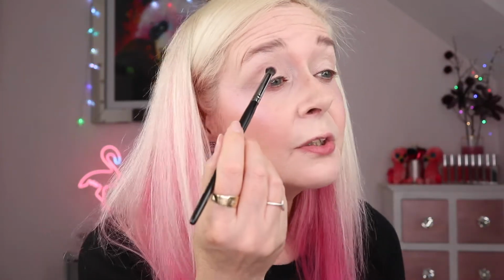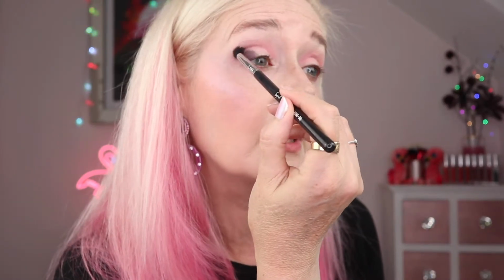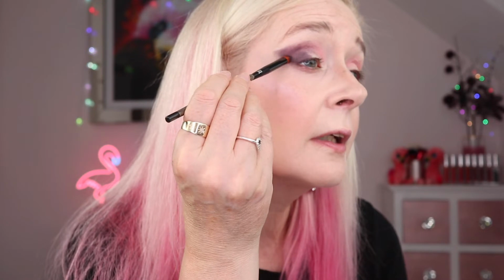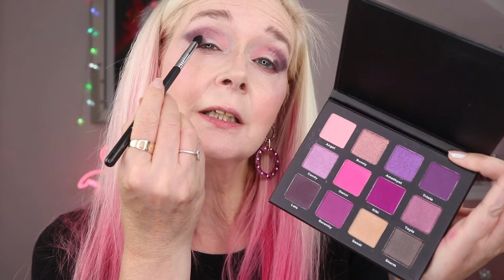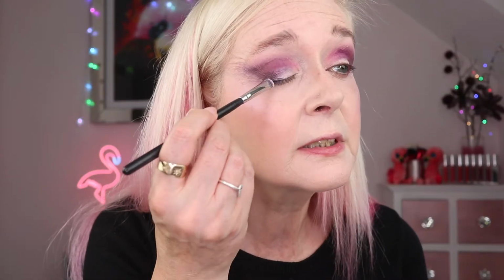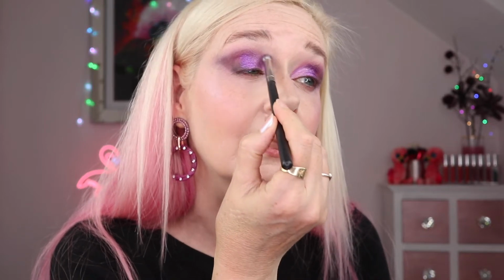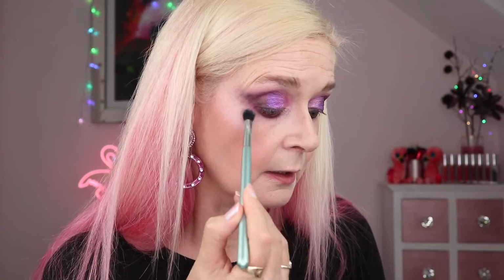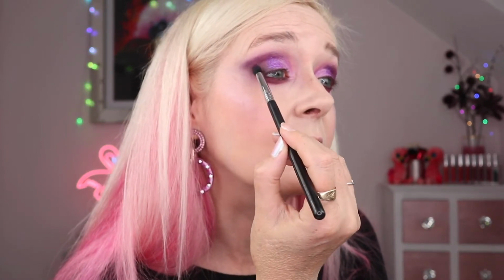LUCKY BUNNY Greed Palette | 1st Impressions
Hi Guys - In today's video we are testing out an Australian indie brand Lucky Bunny Cosmetics. They have 3 eyeshadow palettes in their line so far and this one is the Greed palette. I'm creating an eye look with it and giving you my 1st impressions - I do also have their Envy and Gluttony palettes so watch out for videos using those coming up soon!